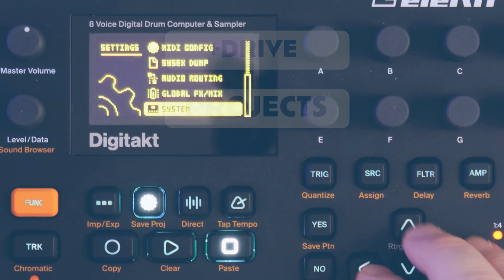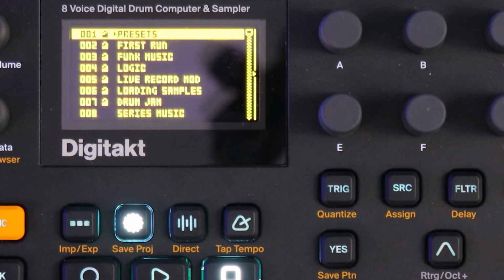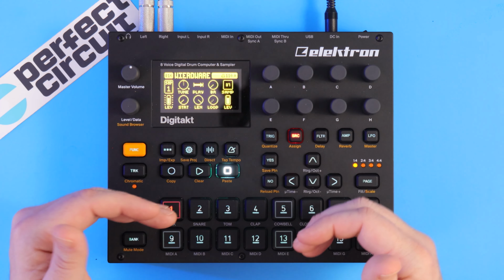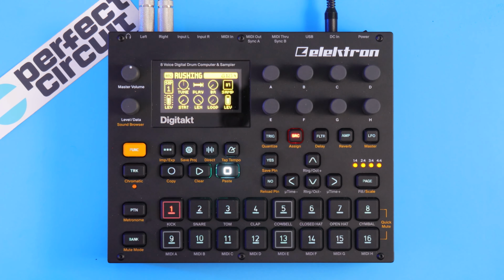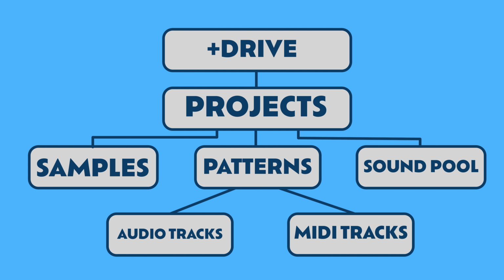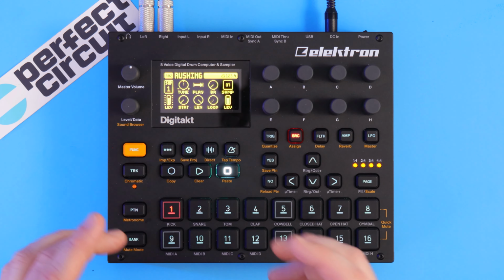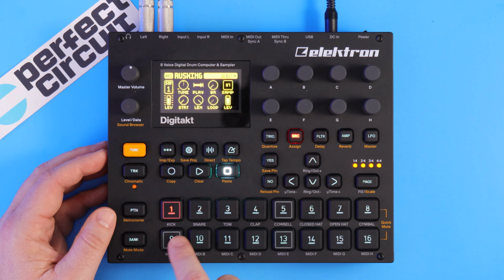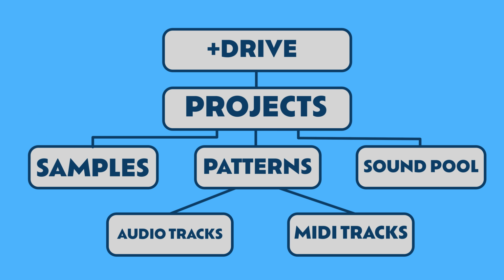Data Structure and Managing Projects - Elektron Digitakt Complete Tutorial - Part 4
In this video, I cover the Data Structure of the Digitakt and discuss managing projects.

Digitakt is an eight-track beat-making powerhouse that breaks your creative boundaries wide open and sets the stage for a striking encounter. Capture and manipulate fragments of time with its dynamic feature set and exquisite digital sound engine.